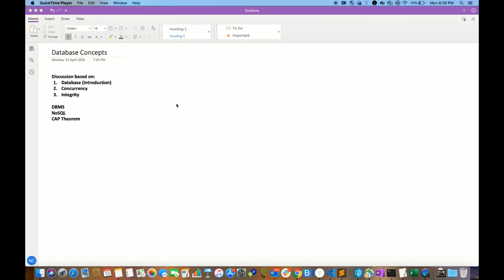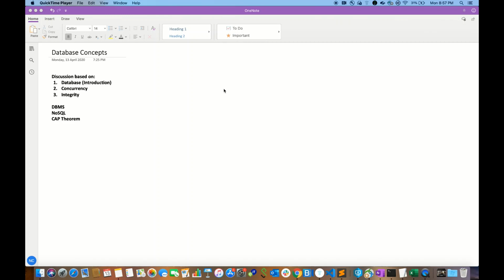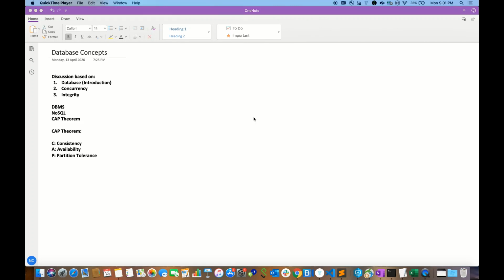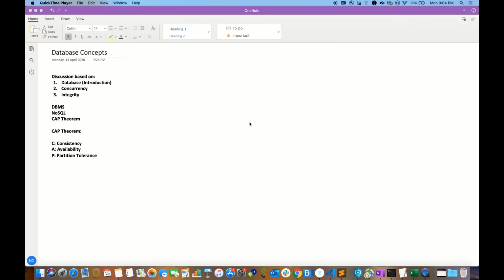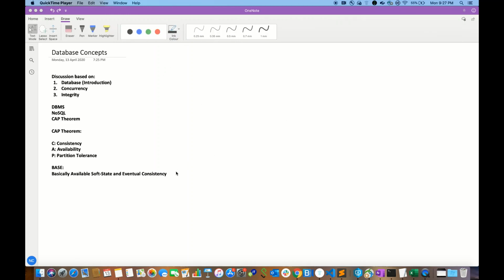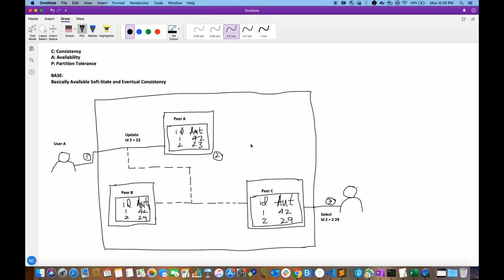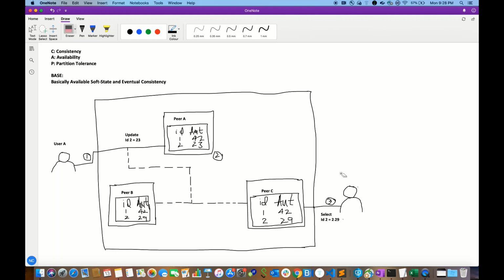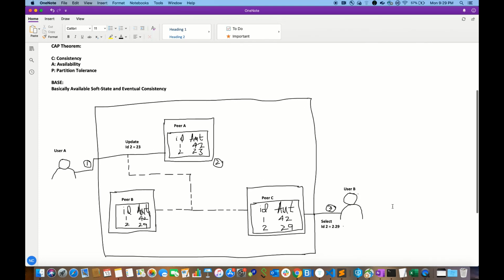Data Engineering: Database Concepts